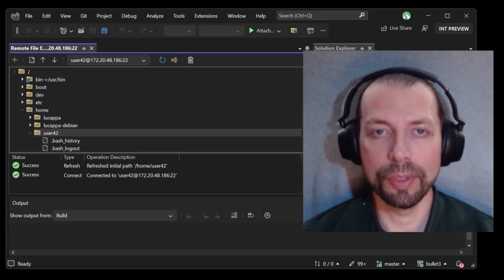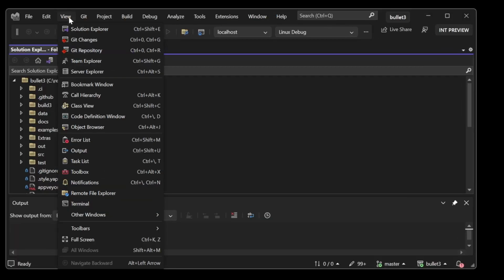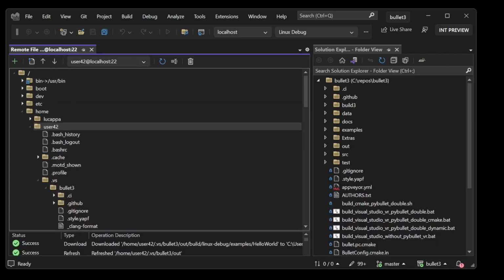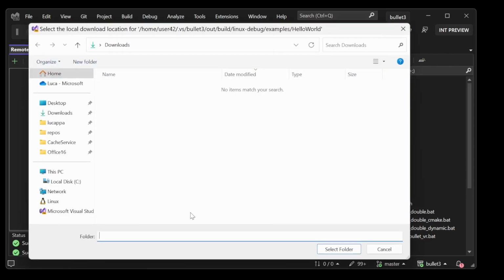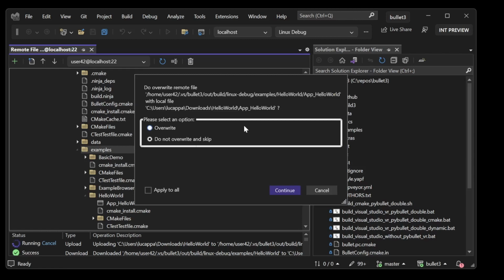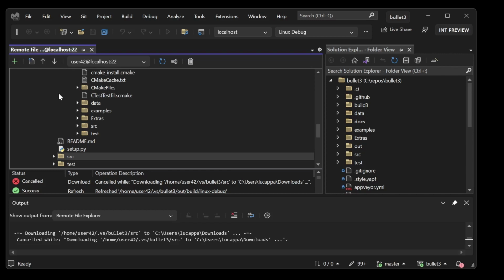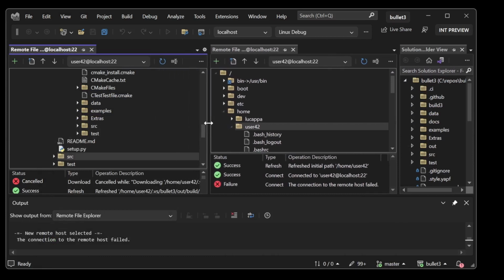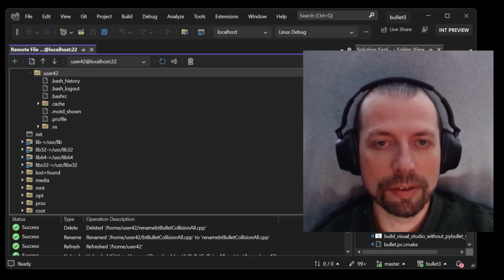The Remote File Explorer tool window of Visual Studio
The Remote File Explorer is a a new tool window to browse and interact with the file system of a remote machine listed in the Connection Manager. It is available since VS 17.6 and we warmly welcome your feedback to drive future developments by adding your ideas in this Suggestion Ticket!

Join us for a free, three-hour virtual conference for the whole C++ community